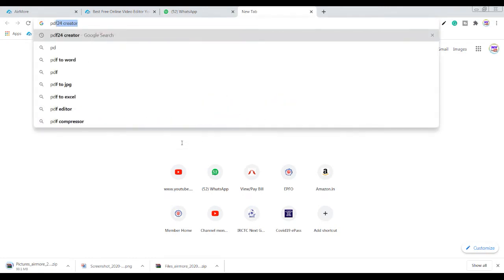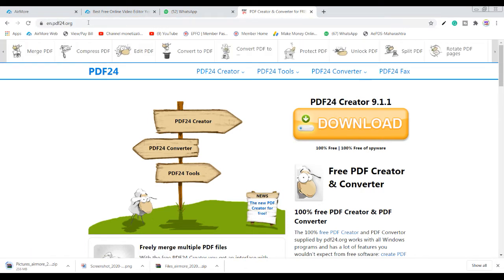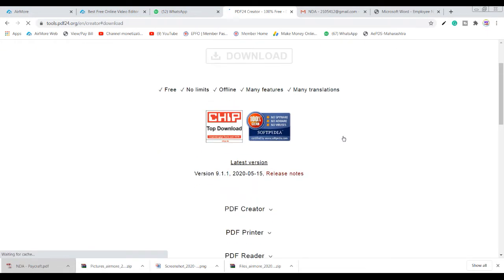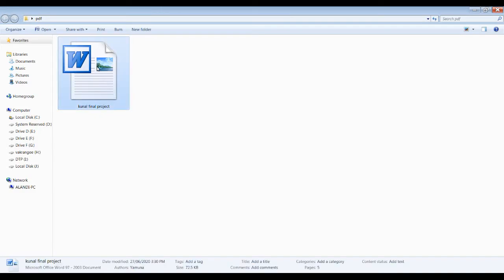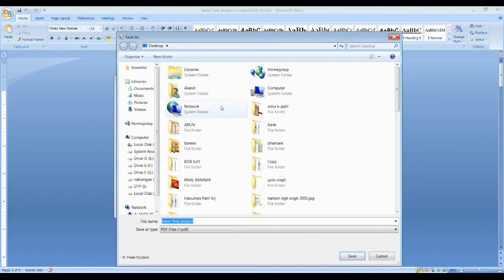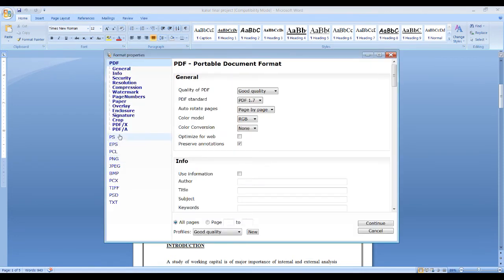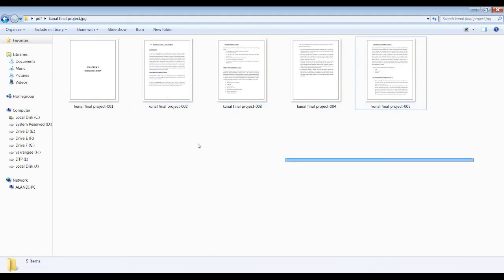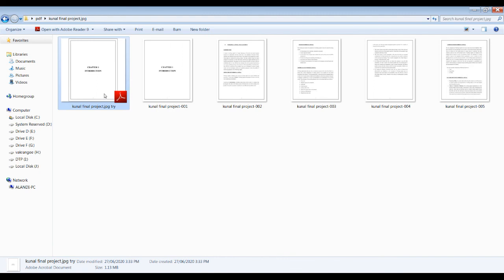pdf file merge different files into single PDF file and convert in pdf for free and convert do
convert Ms excel to pdf
convert Microsoft excel to pdf
PDF24 Creator free Windows desktop PC
Here is how to create a PDF Word document
Open your document in Word. Select the print option from the menu. When choosing your printer, select the newly installed virtual printer named PDF24. Click on Print to create a PDF of your document. The procedure is simple. In this way you can create PDF files from any program.

Alternative: Use the PDF24 online toolbox to convert a Word file to PDF
With the PDF24 Toolbox you can also create a PDF online from a Word file. There you can find a converter that can convert Word files to PDF. Take a look at the online PDF Tools of PDF24, where you can use more than 25 PDF Tools to create PDF files for free. For most problems in the PDF area there is a suitable tool.

use Video boya mic
Use Mobile For video making
Use Tripod Stand
Use Light